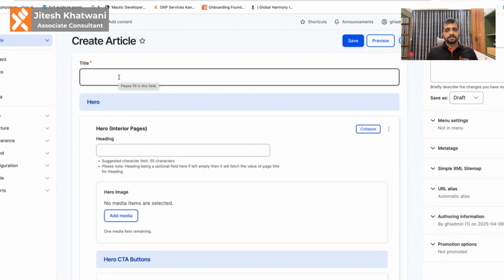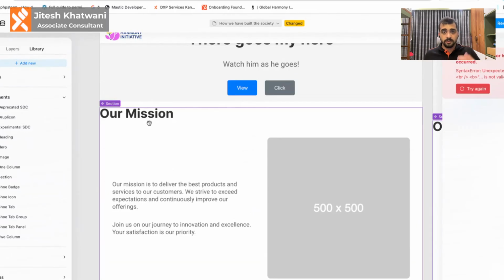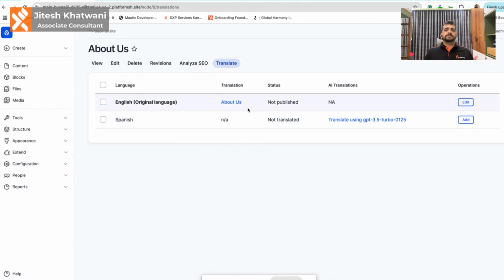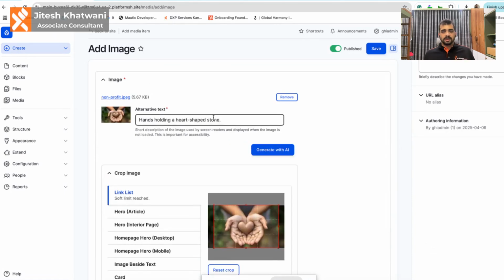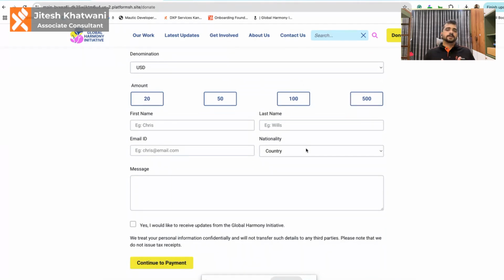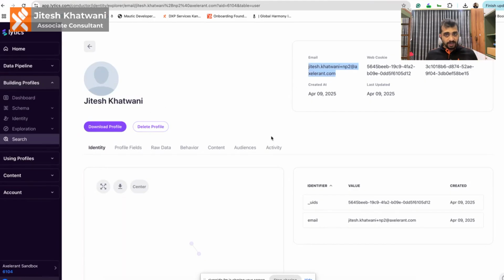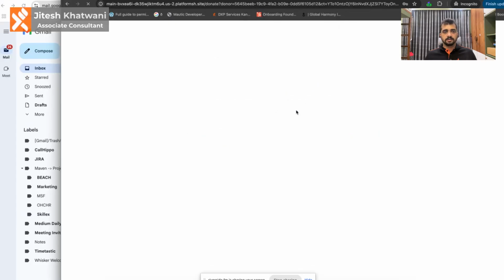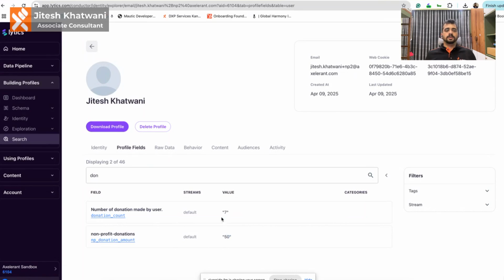Jitesh Nonprofit Demo